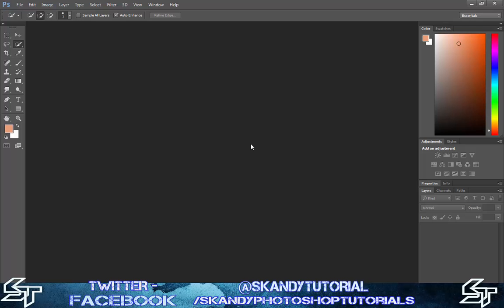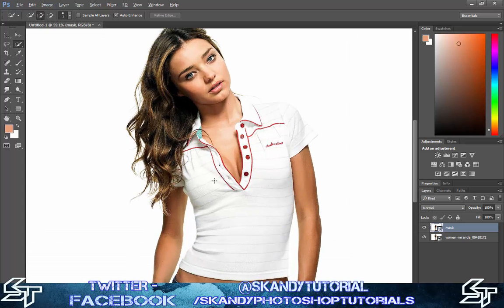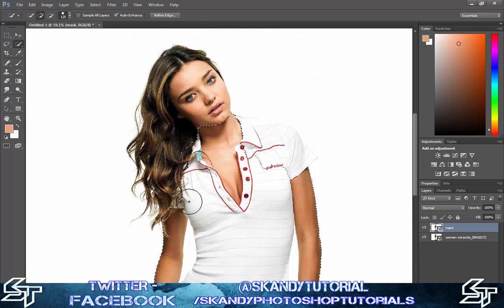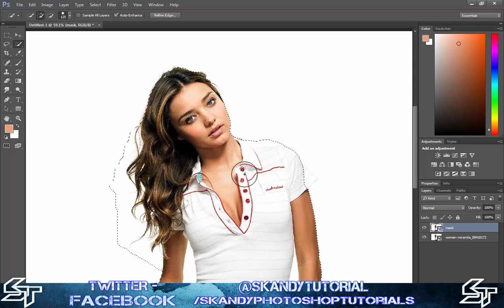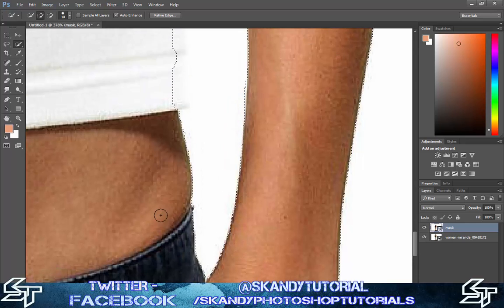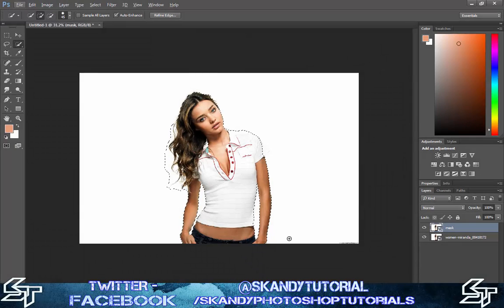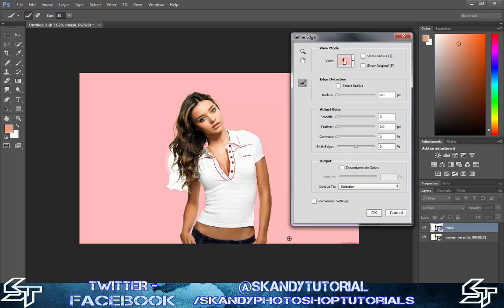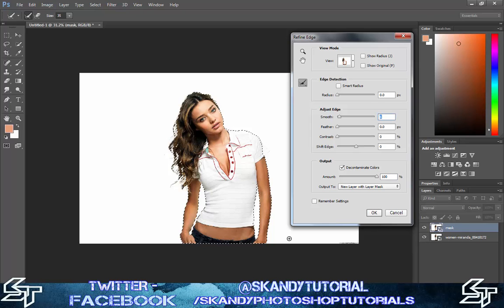How to Change Remove Background - Layer Masking - Quick Selection Tool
Hey guys, in this video i show how to change the background of an image and add blending effects easily and quickly. To do this i use the Quick Selection Tool and Layer masking in Adobe Photoshop CC.

Layer Masking - Change Backgrounds, written tutorial.

Once you are in the Adobe Photoshop Interface you want to drag and drop the image you will be using and press the enter key or the check mark on the top panel. Once you are happy with the size of the image click duplicate layer and rename mask. On the mask layer, click over to the Quick Selection Tool and go round the edges of the picture from the inside out. If you want to change the size of the Quick Selection Tool then use the brackets below the return and plus key on your keyboard. To make a de-selection then hold Alt and left click. to zoom in press Alt and scroll on your mouse.

Click on the refine edge too and select overlay, i used the pink background. Then paint over the areas missed for example small spaces between hair etc. Build it in until the entire background is pink. Play around with the Smooth Feather Contrast and Shift Edge tools. Tick decontaminate colours and set it at 100%. Set the output to new layer with layer mask.

This will give you just your image without the background.

Remember to always save images that have transparent backgrounds as a .PNG file. Saving as a JPEG will automatically fill the background with white.

You have now completed the Change Background Tutorial using Layer Masking tutorial in Adobe Photoshop!